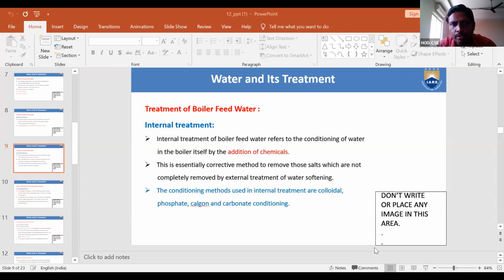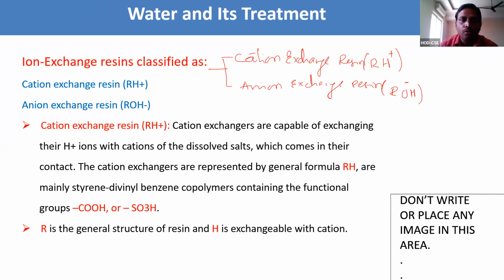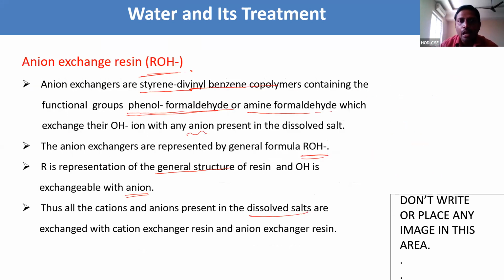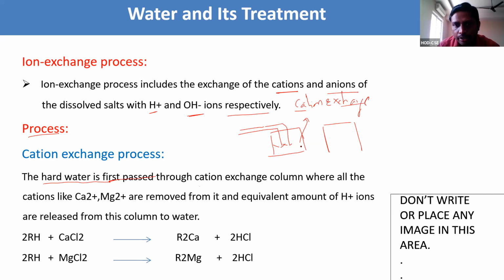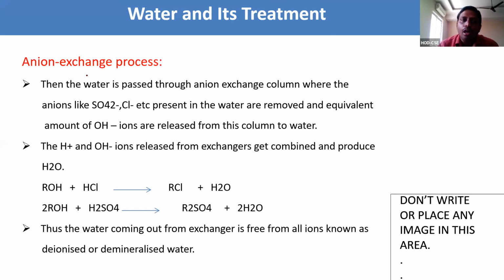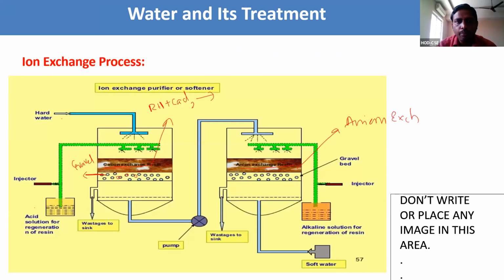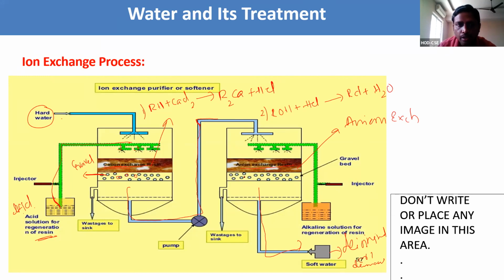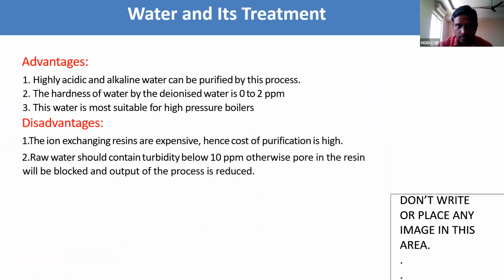Treatement Of Boiler Feed Water by G Mahesh